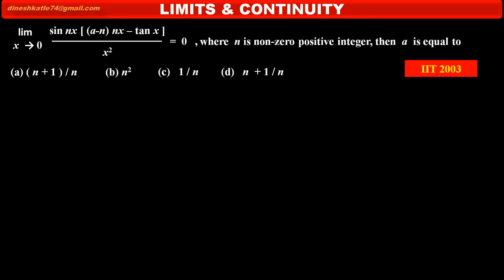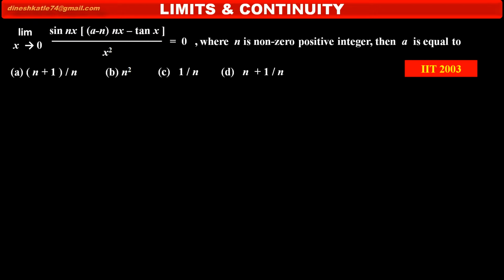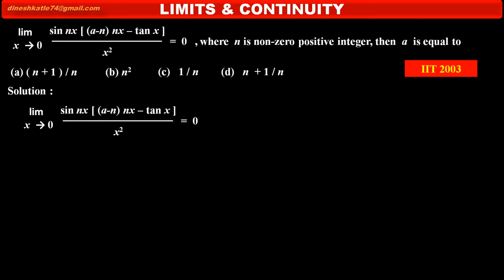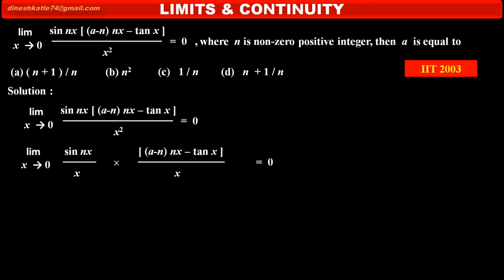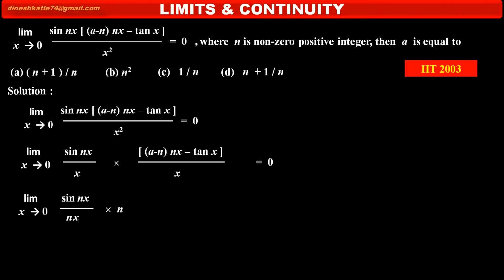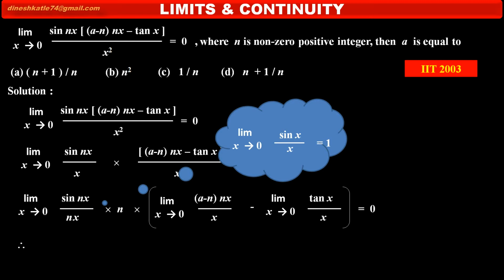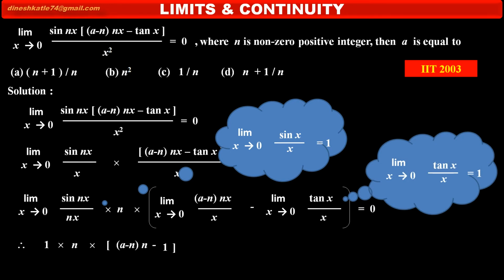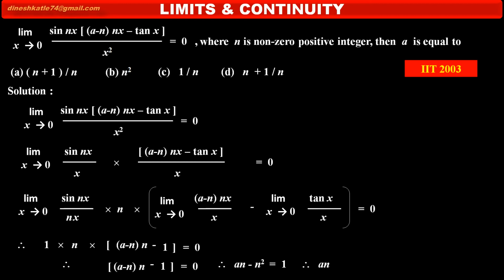2. Imp Problem for IIT EXAM and 12th on LIMITS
MATHS : LIMITS & CONTINUITY  for IIT JEE